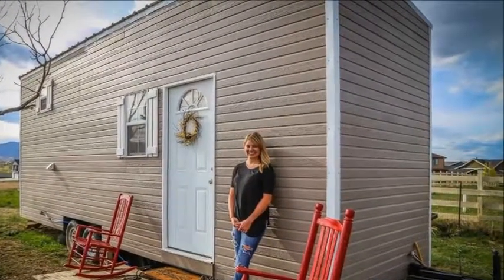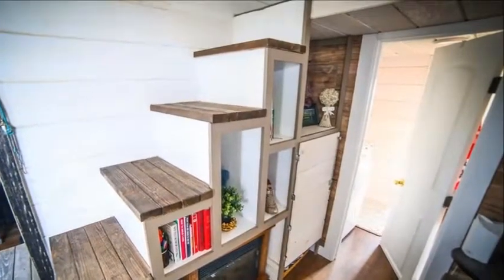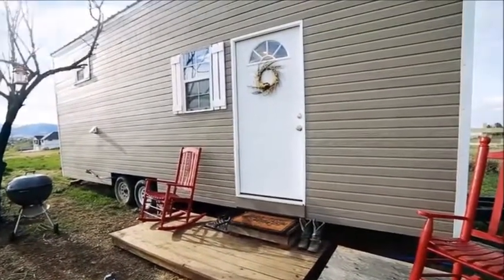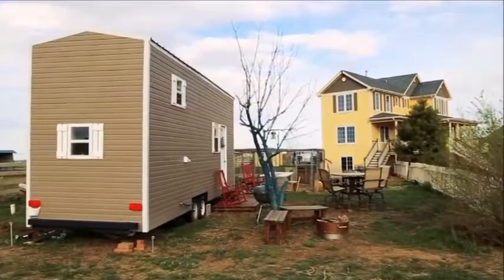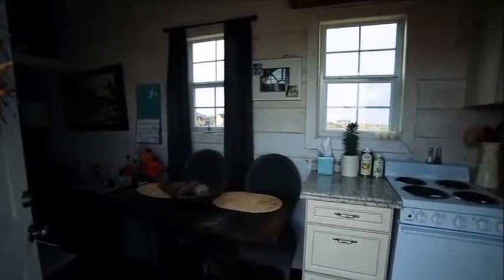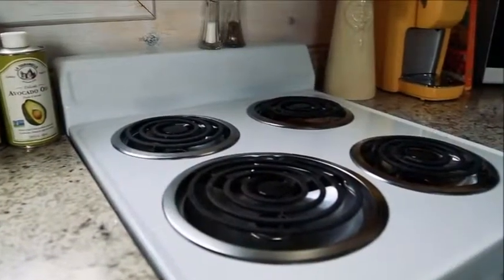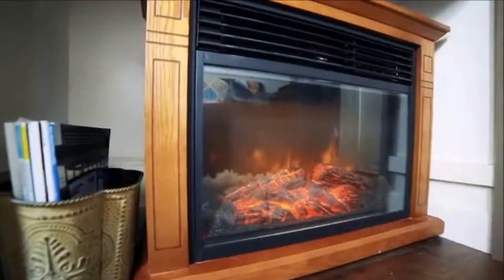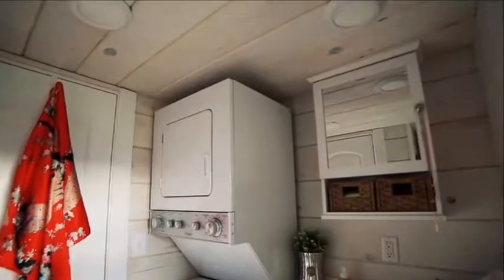Beautiful Young Woman Escapes Crazy Rent With Tiny House